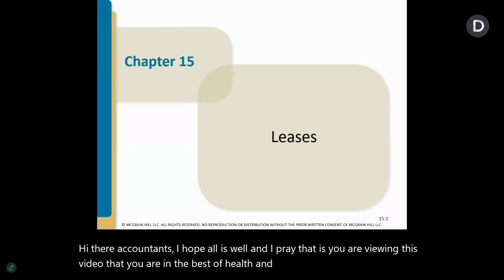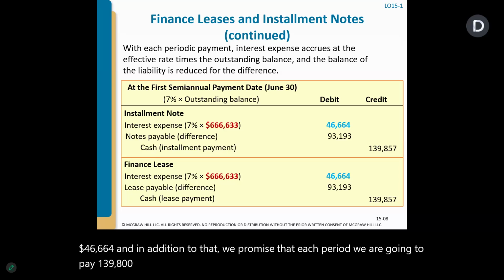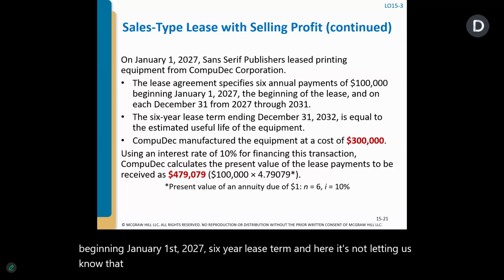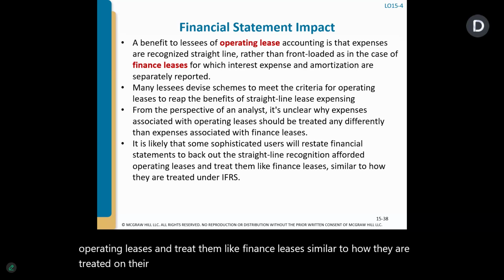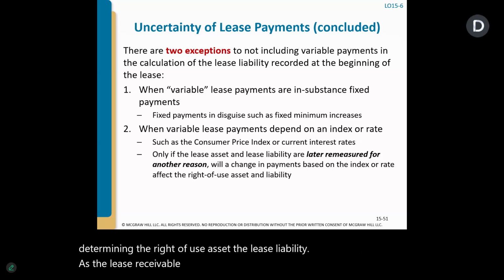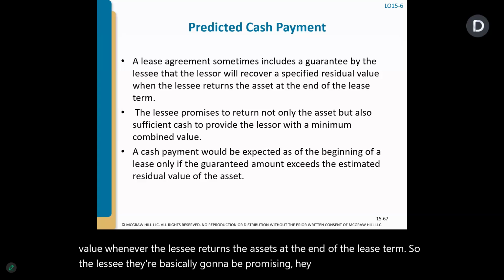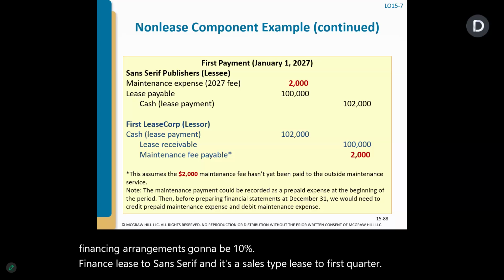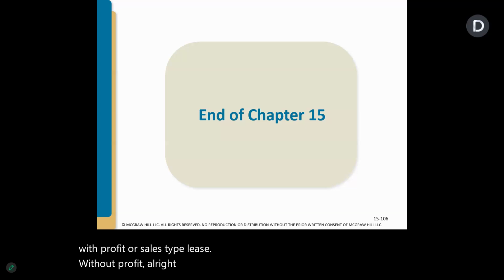Chapter 15 – Leases | Spiceland Intermediate Accounting | Lease Classification & Journal Entries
In this video, we discuss Chapter 15 from Spiceland’s Intermediate Accounting, focusing on how companies account for leases under U.S. GAAP and IFRS.

The lesson explains the distinction between lessees and lessors, and how to classify leases based on criteria such as ownership transfer, purchase options, lease term, present value of payments, and asset specialization. It breaks down the differences between finance leases and operating leases and provides examples to illustrate the accounting treatment for both sides of a lease.

Additional topics include lease modifications, sale-leaseback transactions, and key disclosure requirements. This overview is designed to clarify lease accounting concepts and support preparation for exams and financial reporting responsibilities.